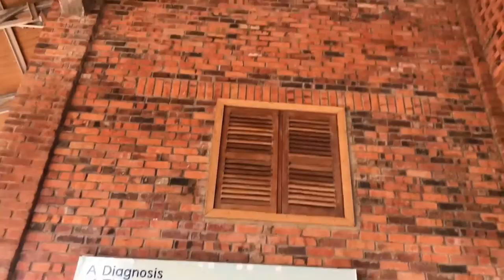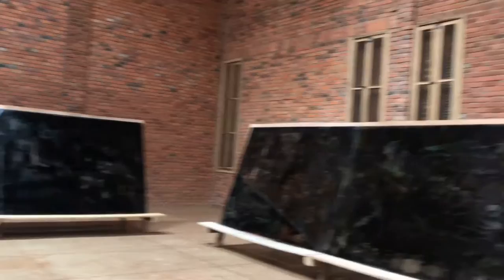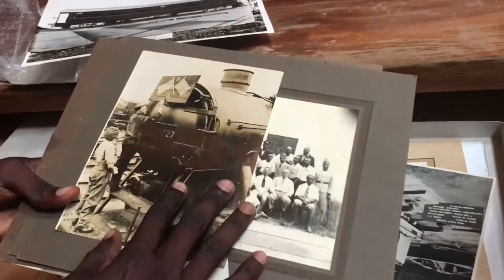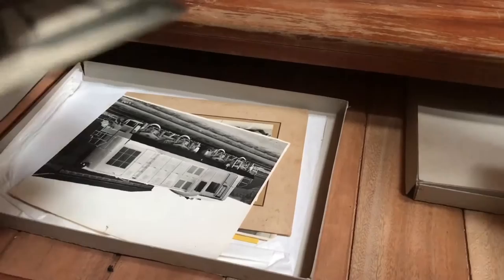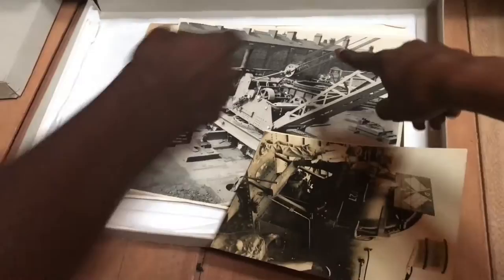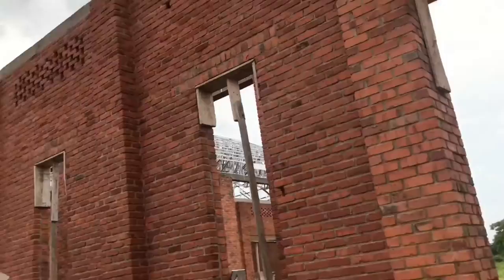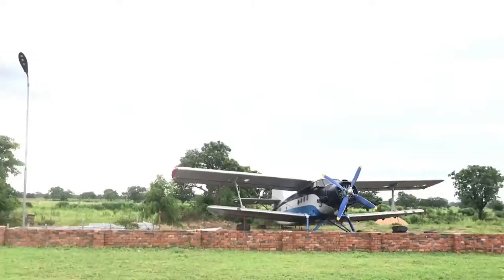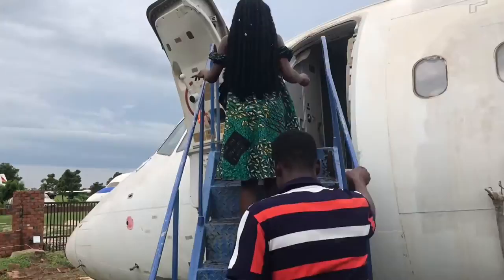Inside Ibrahim Mahama’s Red Clay Studio of “Ghosts“ 🇬🇭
The Red Clay Studio is Ibrahim Mahama’s personal art studio.
It is located in Tamale and one of the three studios he has in the same town.

Join me on a tour inside The Red Clay Studio.
It is claimed that Ibrahim Mahama sold an art work for $1 million dollars and used it to purchase these aircraft…that was by the way.
However the interesting part of this is that these aircrafts have been converted into classrooms!!
Unbelievable right?

The studio is amazing as well
(Ps. If you want to know how the airplanes got there, check the pinned comment)

Follow Red Clay Studio on Instagram;